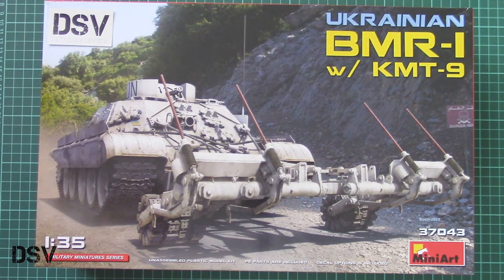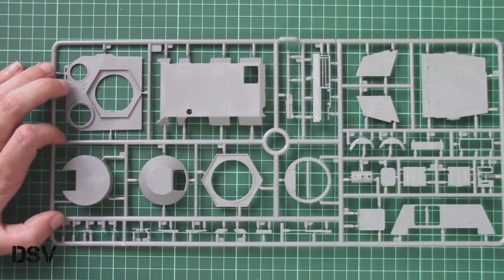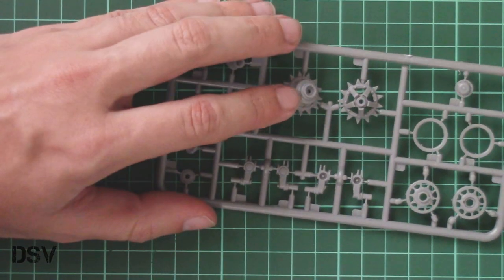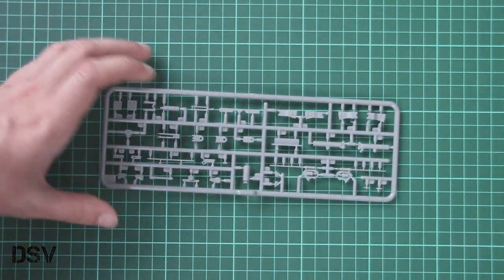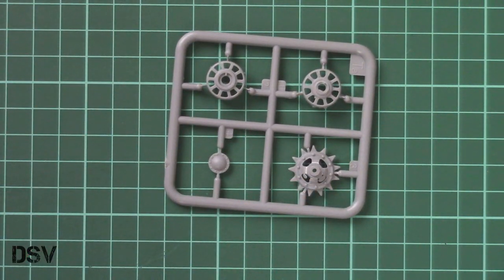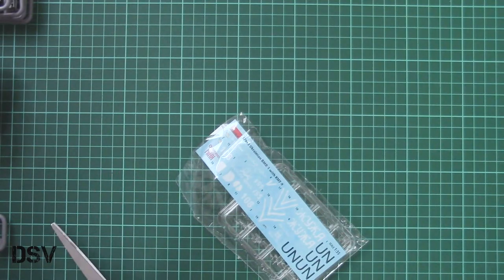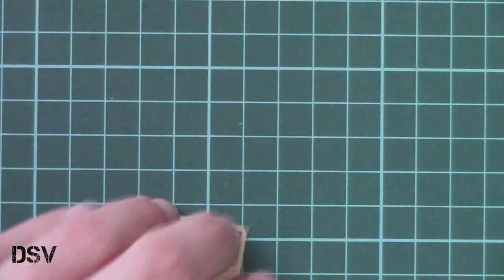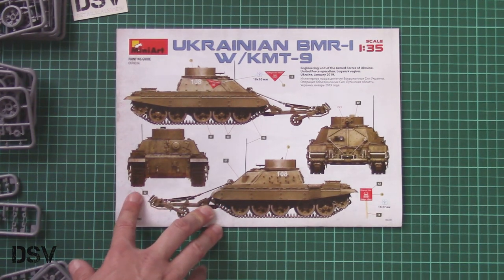Miniart 1/35 BMR-I with KMT-9 (37043) Review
We check closer new AFV kit from Miniart. This time Ukrainian brand molded big BMR in 1/35 scale. Moreover, vehicle comes with mine roller.